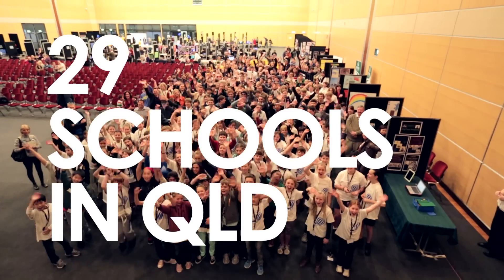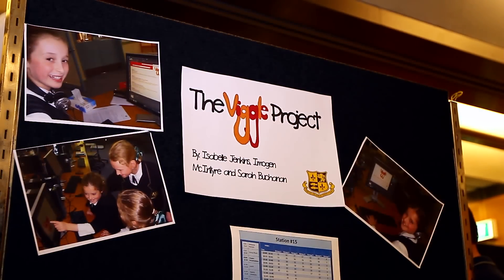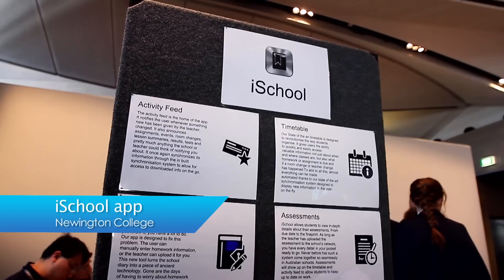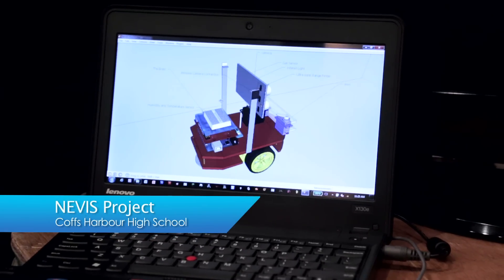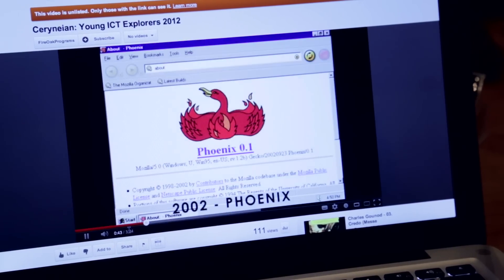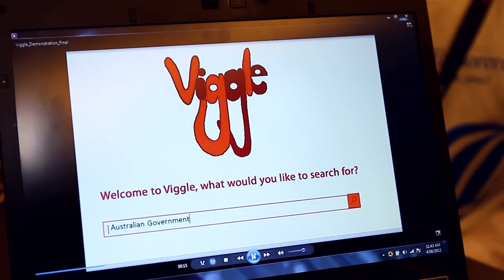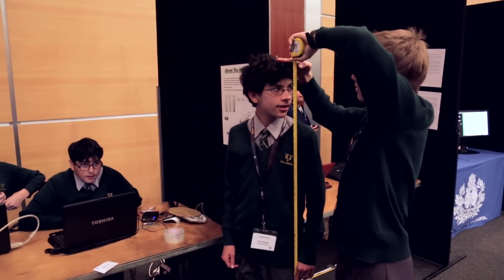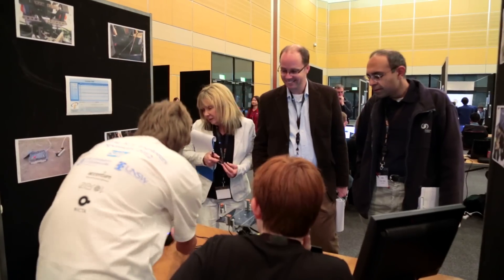SAP - Young ICT Explorers (YICTE) Australia 2012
Young ICT Explorers has been created by SAP to encourage school students in years 4 - 12 in Queensland and New South Wales to create their best Information and Communication Technology (ICT) related projects.

The competition's alignment with the school curriculum enables students to apply what they learn in the classroom to develop a technology related project of their choosing. At the judging event, students have the opportunity to present their project to a judging panel of academia, industry partners and ICT professionals. Each project is assessed on the criteria of creativity, uniqueness, quality, level of difficulty and project documentation.

Thanks to all he supporters who made YICTE 2012 a reality:

UOQ, UNSW, Accenture, NICTA , Zero1

Produced by Silver Screen Pictures 2012

Project Coordinators - Travis Joy and Ekaterina Kamlovskaya

Directed and Produced by Alex Barnes
Online Editor: Chris Cosgrove
Offline Editor: Jack Higgins
Camera Operators: Jared Bazley, Jarryd Hall
Sound Recordist: Alex Barnes

UNSW event produced by John Cavallaro for Lume Creative and Glen Diamond